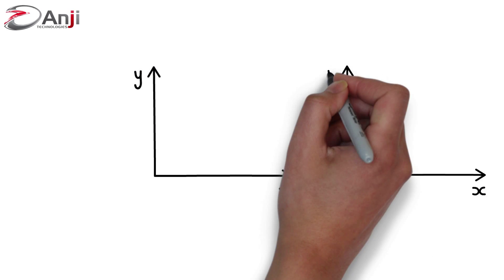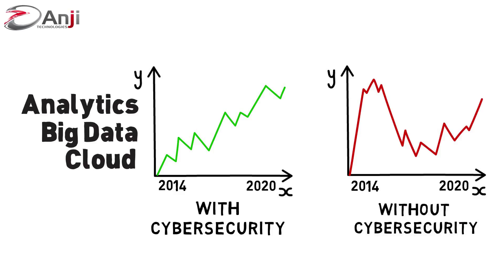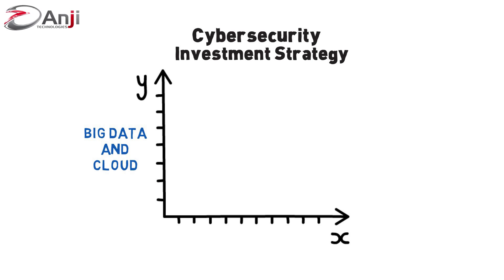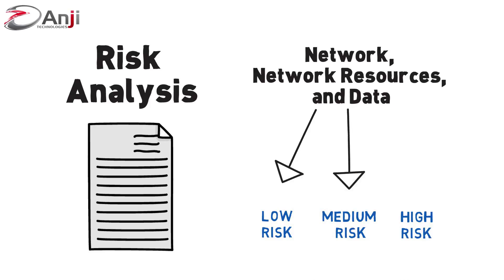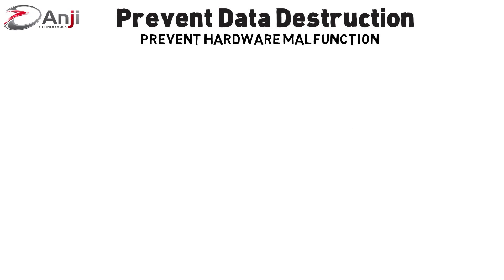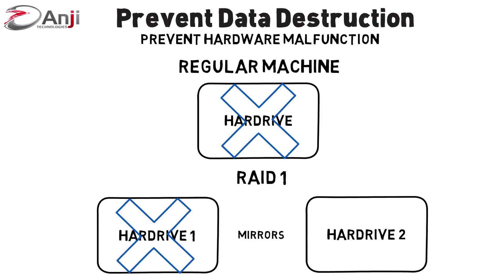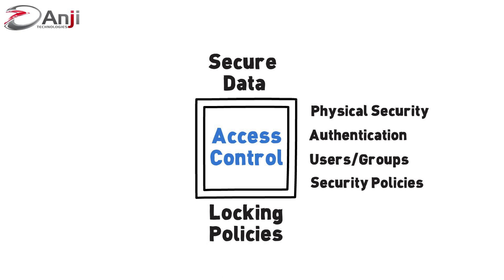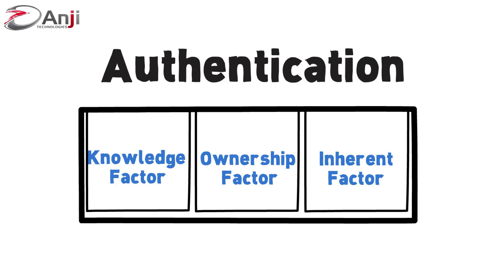Cybersecurity: Analytics, Big Data, and Cloud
This video explains why the enterprise needs to invest in cybersecurity.

According to a report by the world economic forum; analytics, big data, cloud computing could create between 9.6 Trillion and 21.6 Trillion in value for the global economy. However, if attacker capabilities outpace defender capabilities, this could result in an economic impact of 3 trillion dollars by  the year 2020.

Anji Technologies provides solutions including, risk analysis, preventing hardware malfunction, securing data, and authentication.